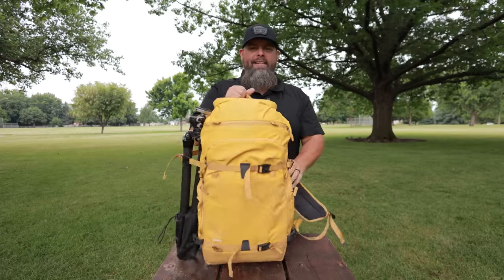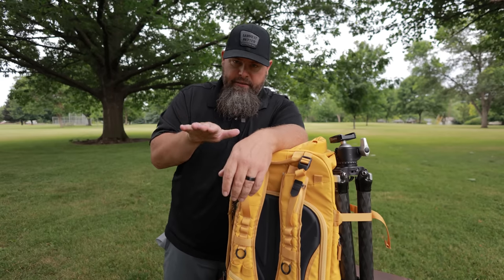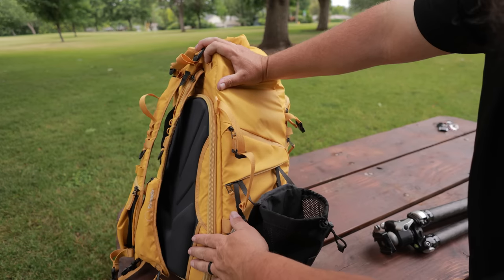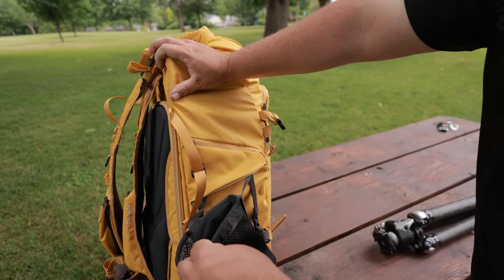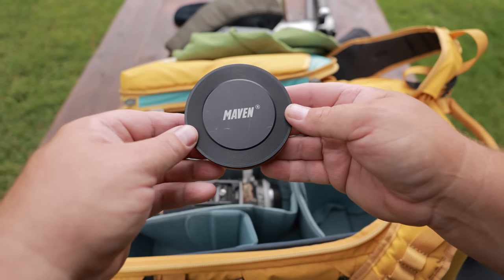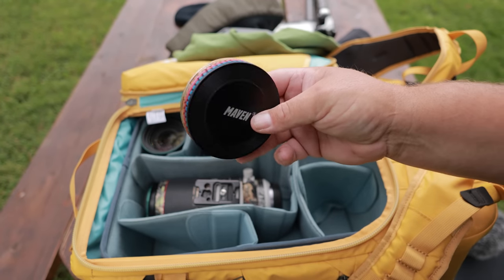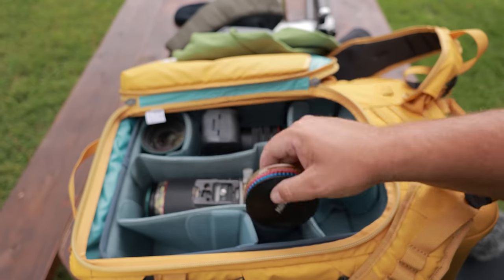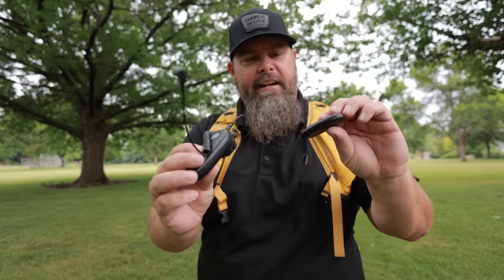What's In The Bag // Landscape Photography Gear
Its time for a What's in the Bag video.  My entire setup has changed since my last WITB and it was time.  Bellow are links to all of the gear I mention in the video.  As close as I could get them anyway.

Camera Bag

wireless release
L Bracket
Microfiber Towel
lens cloths
Kimtech lens wipes
Multi tool

Tripods:
Medium Tripod
Medium ballhead
Small video tripod

Camera Gear:
Main Camera
Video / Backup Camera
Wide Lens
Medium Lens
Telephoto Lens
Main video Lens
Faster Video/astro lens

Microphones:
Stereo Mic
Wireless Lavs